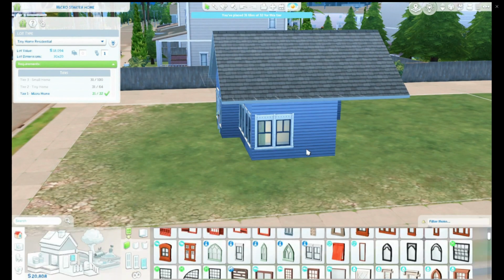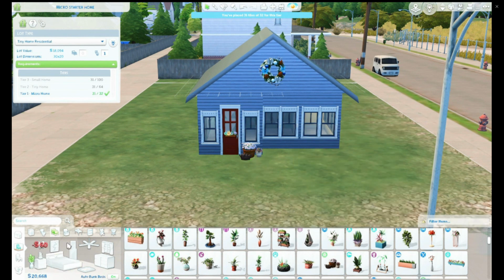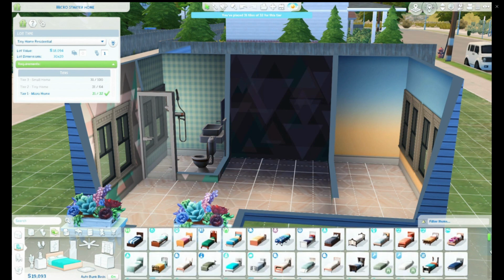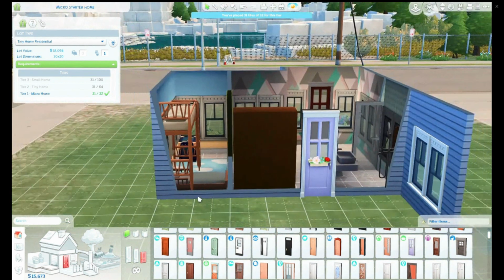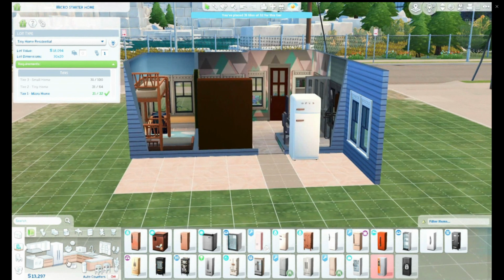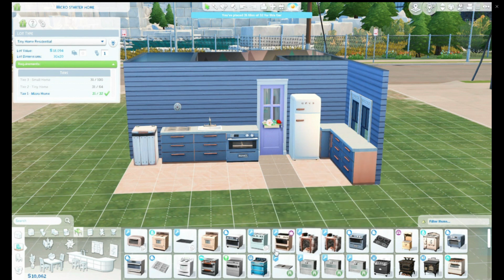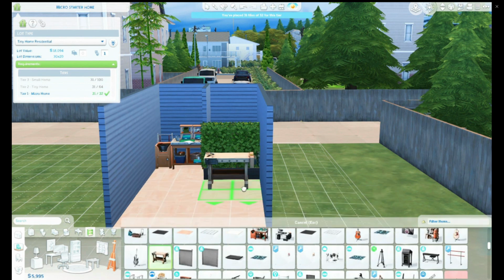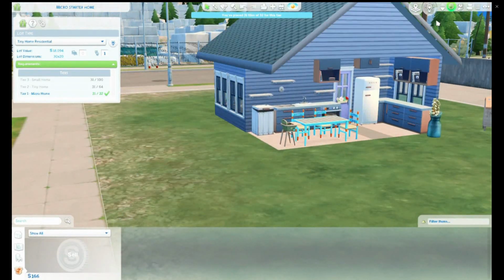Micro Build Home: 31 Tiles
Hi my Sims Fam, today I am giving it another try!!! I built a 31 tile house, it was hard and I tried to make it look suburban.